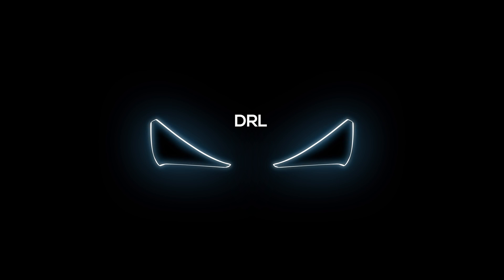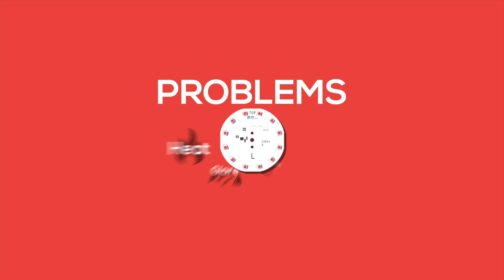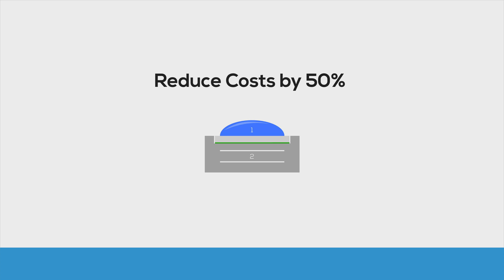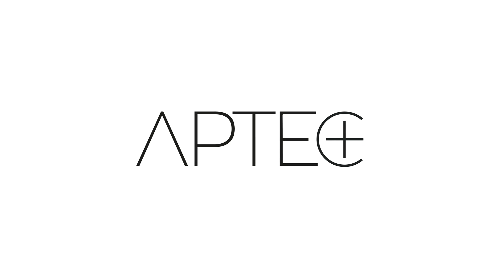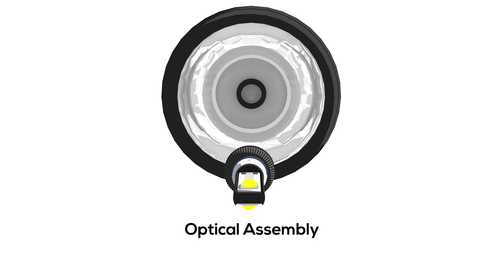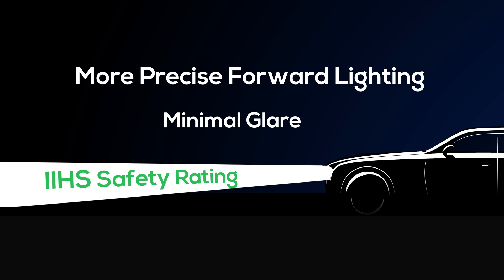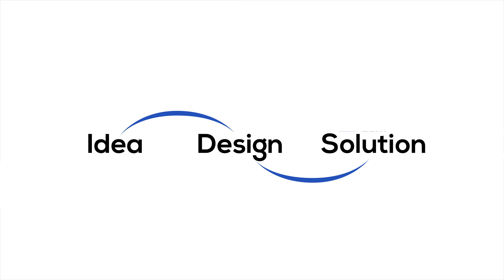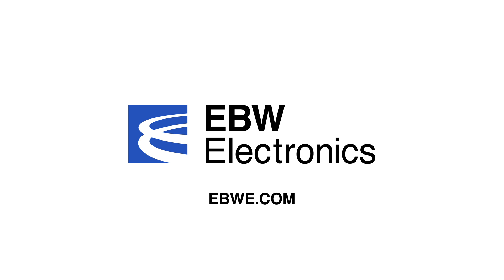LED Assembly - Overcoming Manufacturing Challenges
LED and LED assembly are driving radical design changes. With this innovation comes manufacturing challenges. At EBW Electronics we recognize this and came up with a solution.

EBW Electronics is committed to creating innovative technology and investing in client-specific manufacturing solutions. We specialize in developing new assembly and testing capabilities to best manufacture your unique product. Our innovative new APTEC assembly process ensures manufacturing accuracy and overall component placement that far exceeds industry safety norms. Connect with EBW Electronics. Connect with EBW Electronics